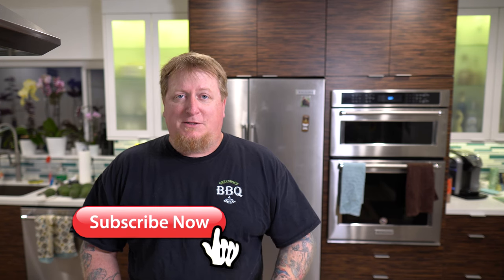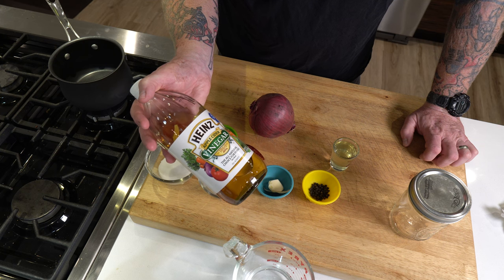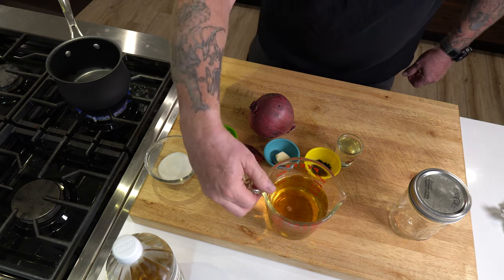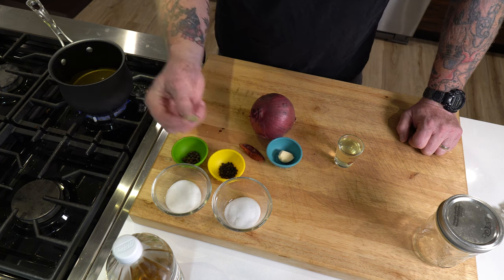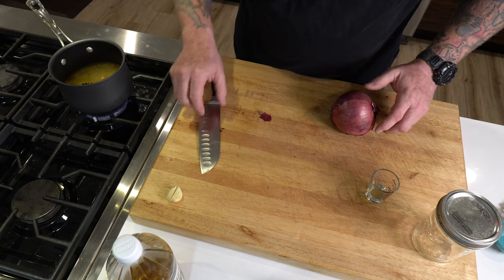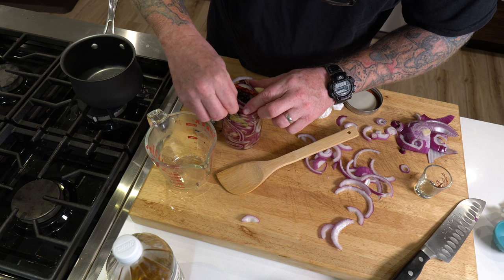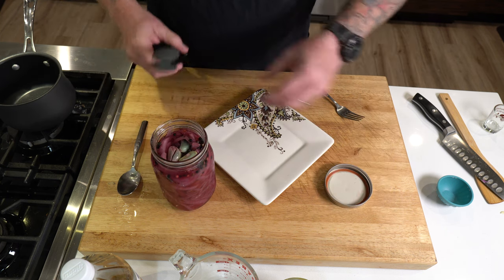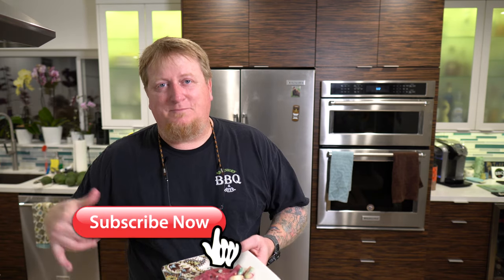How to make Pickled Red Onions like the gourmet restaurants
You will love these pickled onions! Easy to make, great tasting and a must at any BBQ, below you'll find the recipe:

1 TBS black pepper corn
1 TBS whole allspice
1 Tsp white sugar
1 Tsp regular salt
1 bayleaf
2 dried red peppers (whole)
1 fresh garlic clove peeled and smashed
1 fresh red onion, peeled and cut thin with long pieces
1 Mason jar
3/4 cup of water
3/4 cup of apple cider vinegar

Combine all the seasonings and ingredients into a sauce pan with the water and vinegar and bring to a small boil and turn off. Cut up your onion and stuff into a mason jar to the top. Pour your liquid plus all the ingredients into the jar. Don't leave anything behind! Let cool off to room temperature then seal and place in the fridge or cooler for 1 to 2 days. Great with meat, sandwiches and even salads! Cheers!